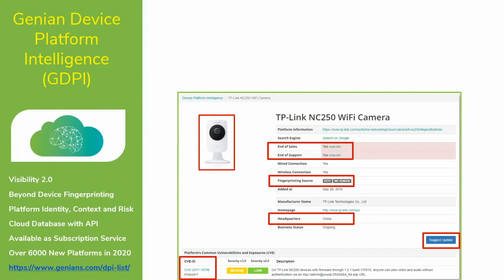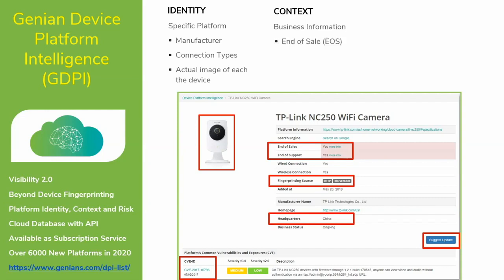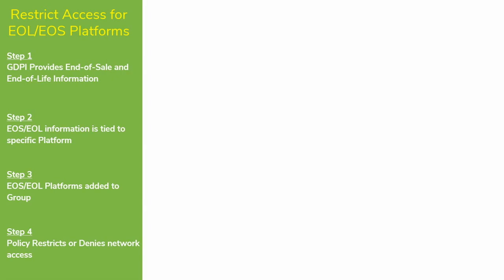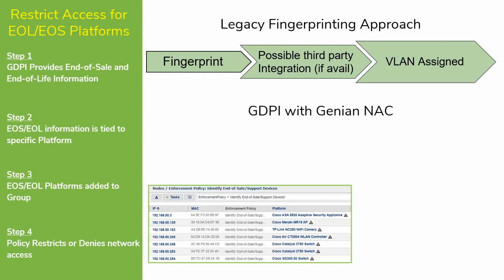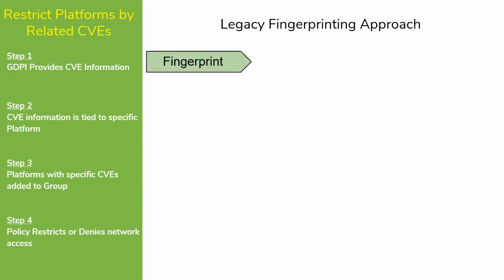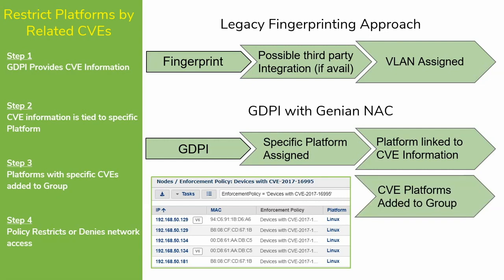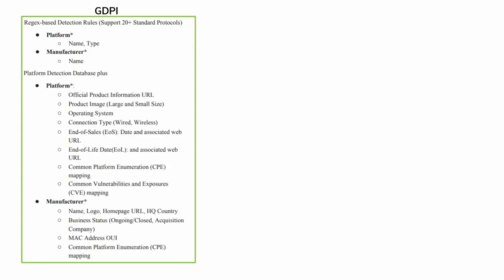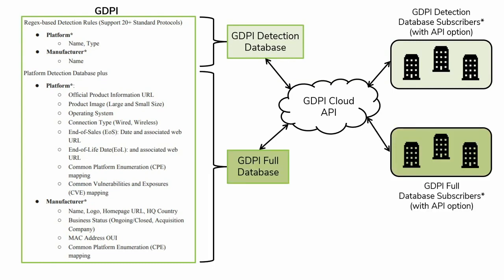Genian Device Platform Intelligence GDPI Overview